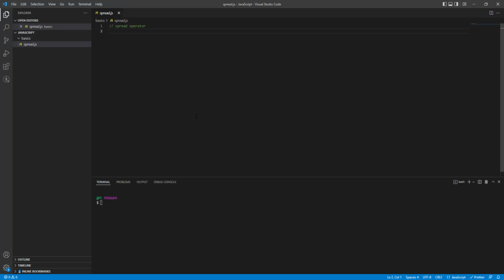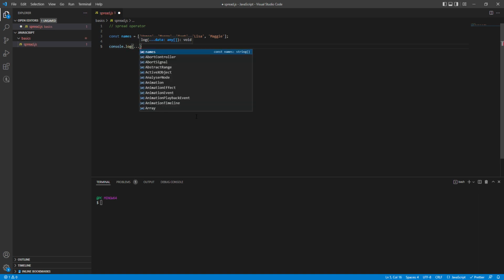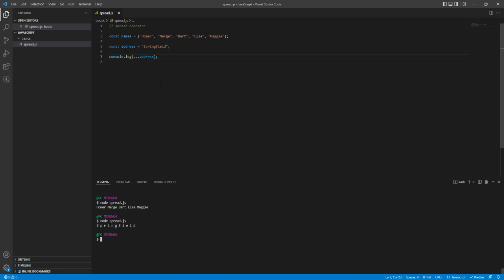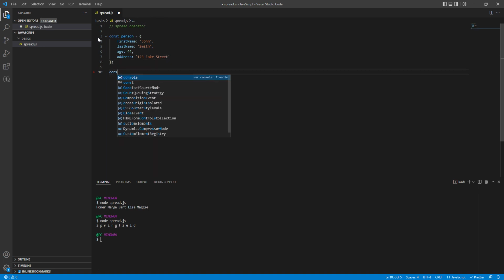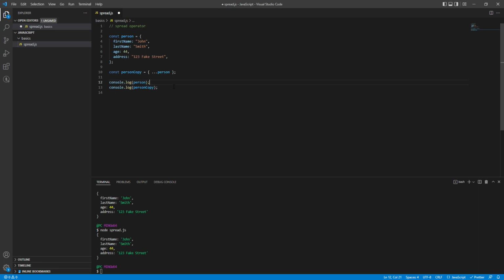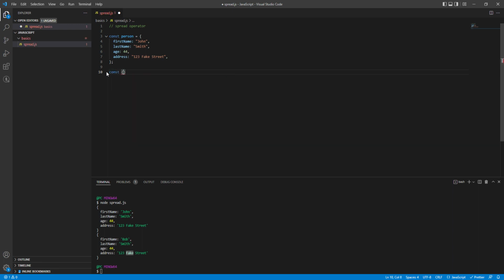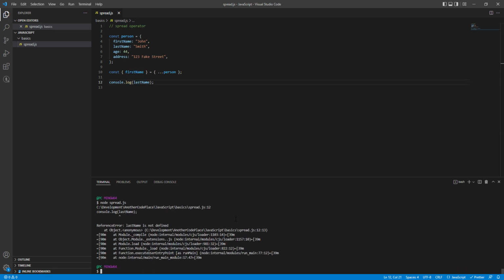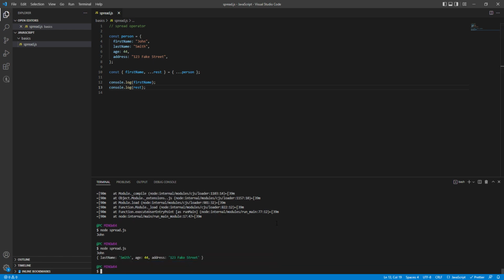JavaScript - Basics - Spread operator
A walkthrough of the JavaScript "spread" operator and some of its use cases.